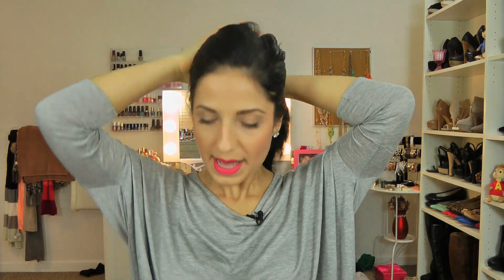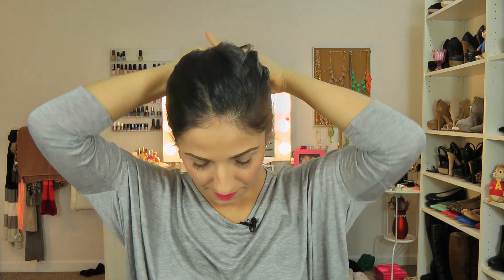Spring & Summer Drug Store Must-Haves! | Vitale Style with Laura Vitale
Sorry this video is so long but I didn't want to leave anything out!! I hope you guys don't mind, I just love beauty products and get so excited!! :)

Products Mentioned:
BODY:
Vaseline Spray & Go Moisturizer
Jergens BB Body Perfecting Skin Cream in Medium Deep Skin Tones
Bodycology Fragrance Mist in Sunkissed Citrus and Wild Poppy
Fake Bake Flawless Darker and Fake Bake Flawless Self Tanners
Hempz Touch of Glow Daily Moisturizer in Medium Skin Tone
Sally Hansen Airbrush Legs Spray on Leg Makeup in Tan Glow
Sally Hansen Airbrush Leg Makeup (the cream version) in Tan/Bronze
MAKEUP:
Olay Complete All Day Moisturizer
Revlon Age Defying Firming and Lifting Foundation
Garnier Skin Renew Miracle Skin Perfector BB Cream for Normal Skin
Garnier Skin Renew Miracle Skin Perfector BB Cream for Oily Combination Skin
Physician's Formula Mineral Wear Mineral Airbrushing Powder
Physician's Formula Nude Wear Powder
Physician's Formula Mineral Wear Bronzer
Physician's Formula Bronze Booster Bronzer
Maybelline Dream Sun Bronzer in 110 Glow Medium
Revlon PhotoReady Skin Lights in Pink Light (run out and get the bronze one for the body, it's beautiful)
Eco Tools Sheer Finish Kabuki Brush (it's so awesome)
Covergirl Cheekers Blush in Rose Slk
Milani Baked Blush in Rose D'Oro
Maybelline Master Highlight Blush in Coral
L'oreal Infallible Eyeshadow in Amber Rush
Revlon Colorburst Matte Balm in 210 Unapologetic
L'oreal LeMatte Color Riche in She's So Matte
Rimmel Kate Lipstick in 110
Maybelline Color Sensational Lipstick in 515 Coral Crush
Maybelline Color Sensational The Vivids Lipstick in Shocking Coral
NYX Butter Gloss in Peaches and Cream
Milani Color Statement Lipstick in Fruit Punch
NAIL POLISHES:
Sally Hansen Insta-Dry Polishes in Sonic Bloom and Snappy Sorbet
Wet&Wild Megalast Polish in Tropicalia
Rimmel Lasting Finish Pro in Sunset Orange
Revlon Colorstay Polish n 025 Seashell
SUNGLASSES:
All 3 pairs were purchased at target a while ago but none of them have a part number for reference. I'm sure that you can still find them or at least find some very similar to mine, I just wanted you guys to know about how good they are for the price!

Love you all!!! xoxoxo